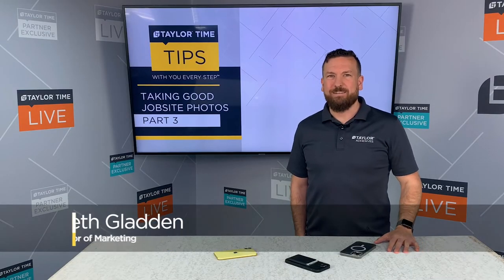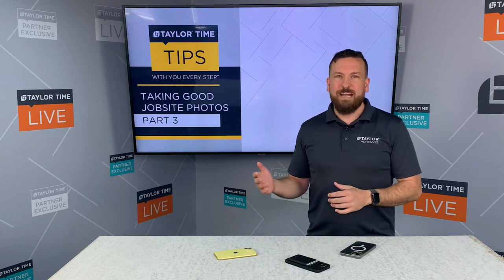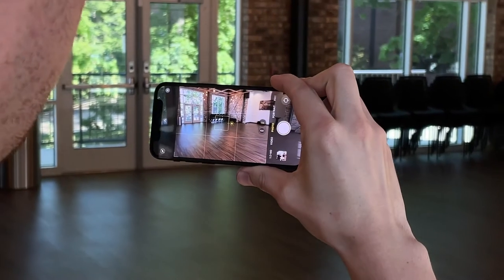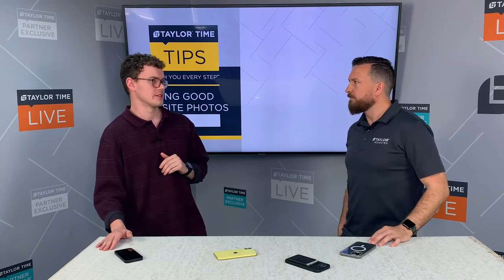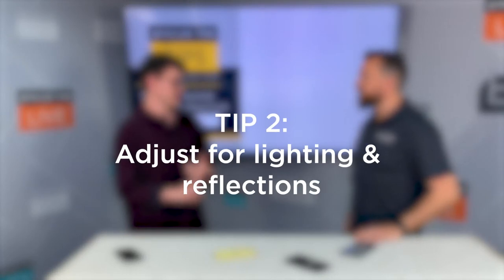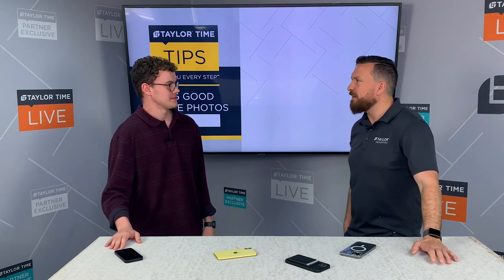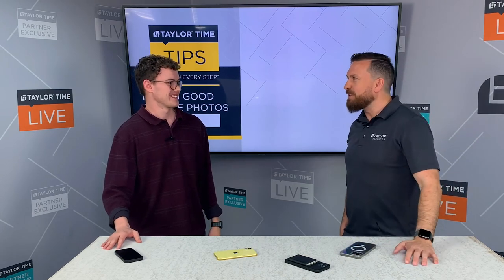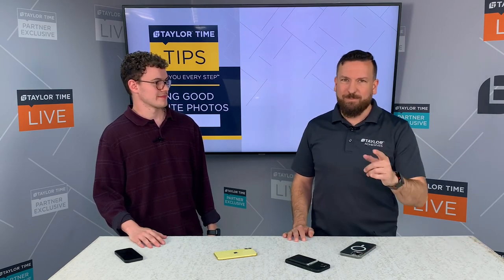TAKING GOOD JOBSITE PHOTOS - Part 3 | Flooring Adhesives